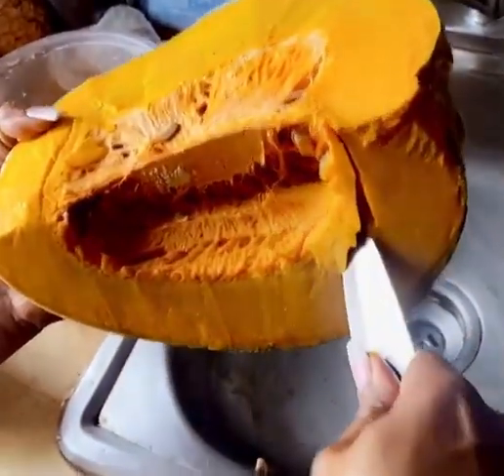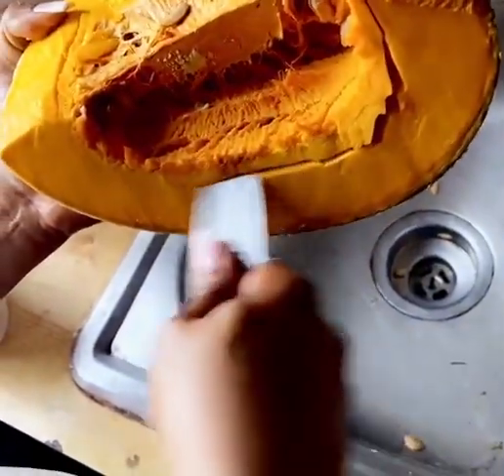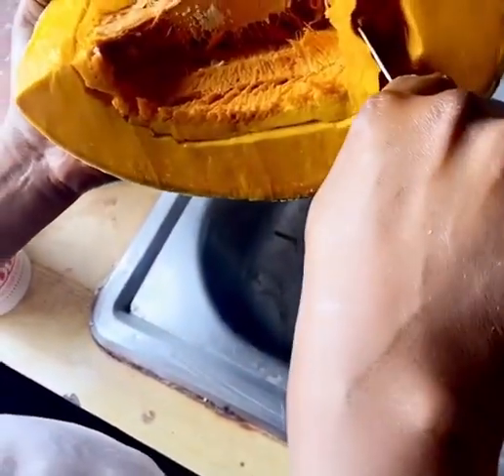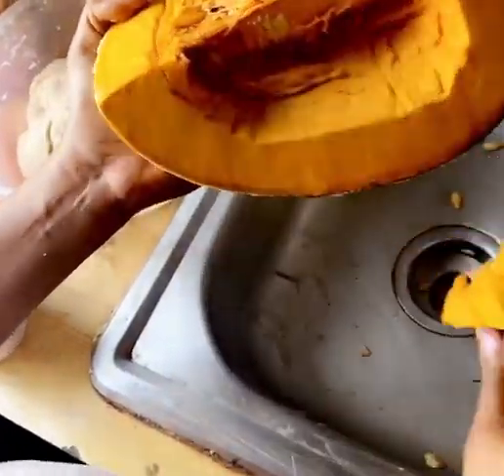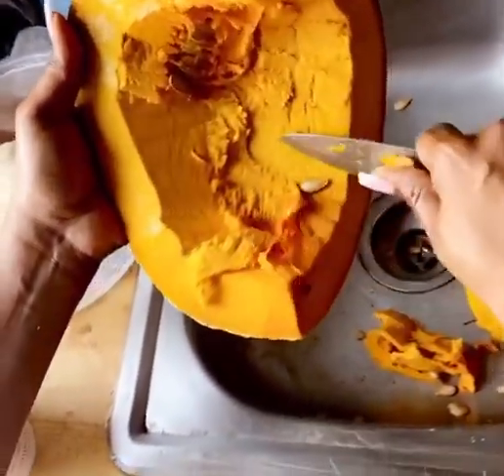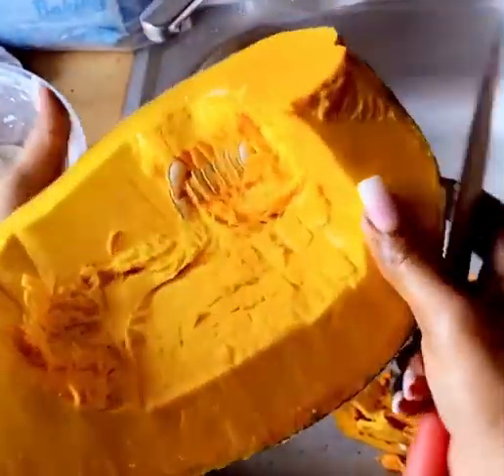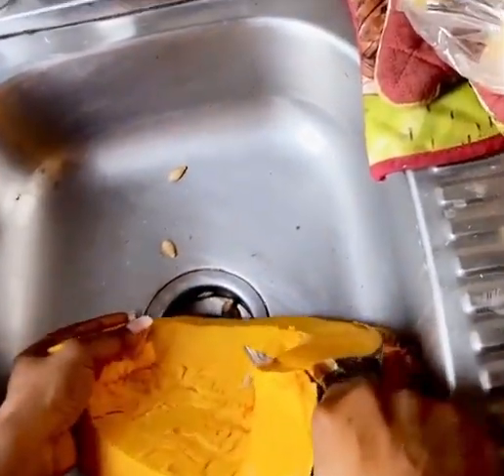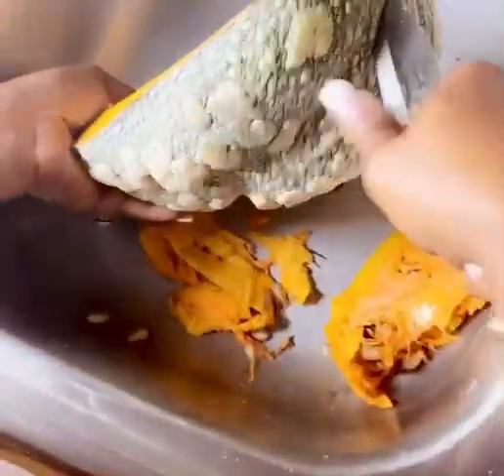Khagoville farm! Pumpkins 🎃 ready! Backyard to kitchen.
Facebook: Khago 👇 and King Khago

 YouTube Khago the Dealer